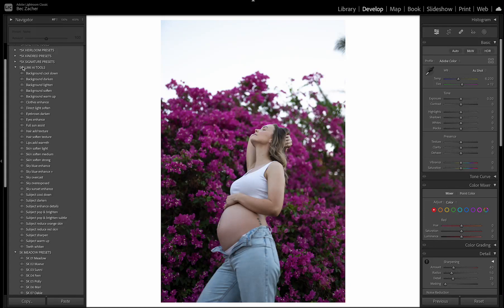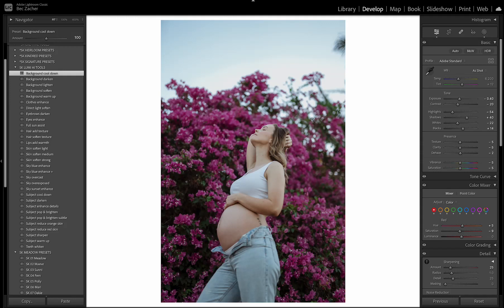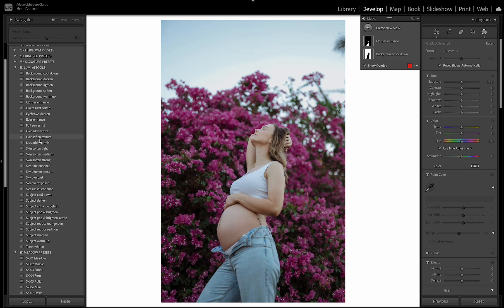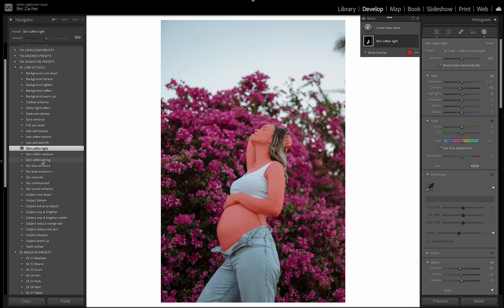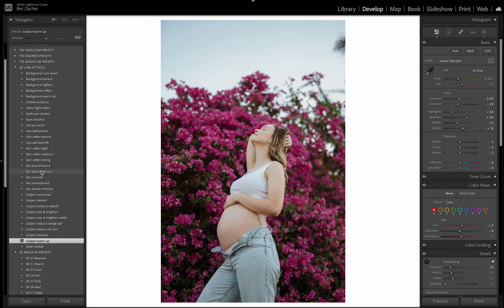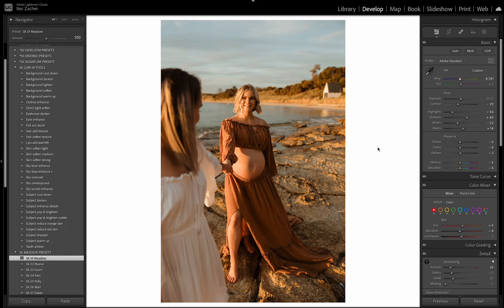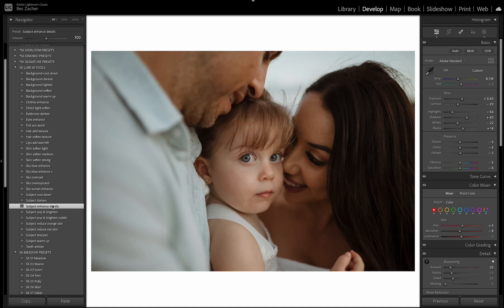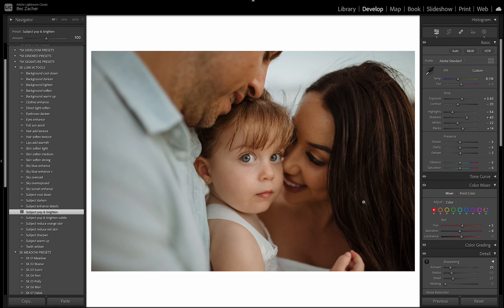Editing with the Lumi AI Editing Tools for Lightroom Classic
A walkthrough of the Lumi Ai editing tools and how to use them in a variety of ways to edit your images.

Demo images shown from artists -
Savannah Morrison
Bec Lamberton
Amy Deboer
Bec Zacher